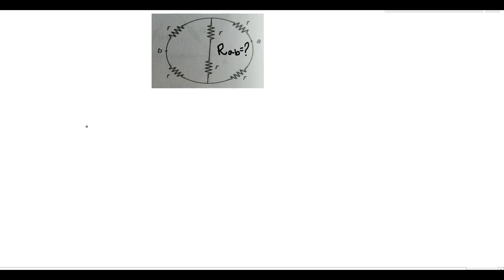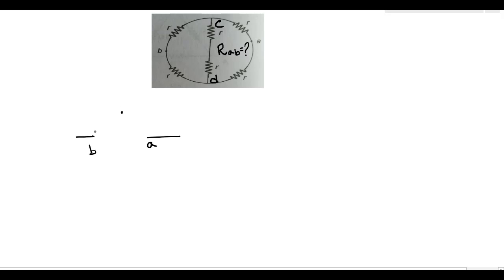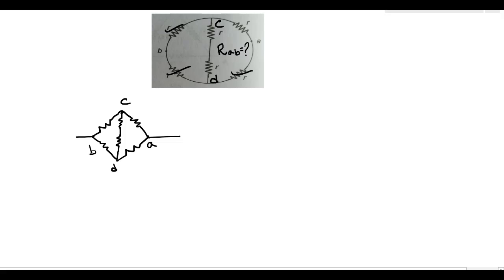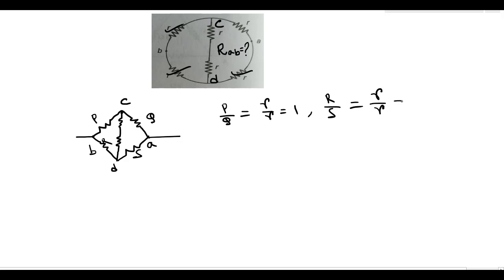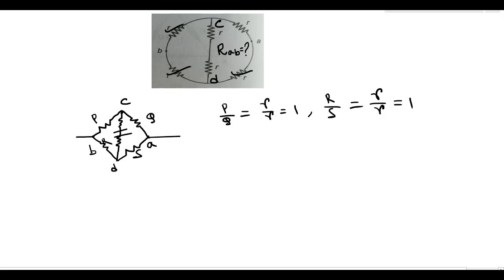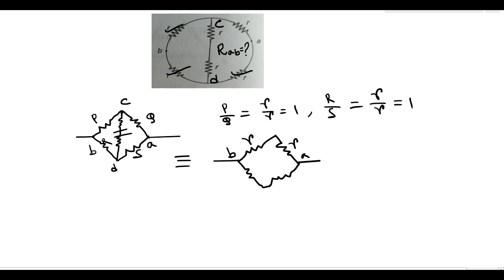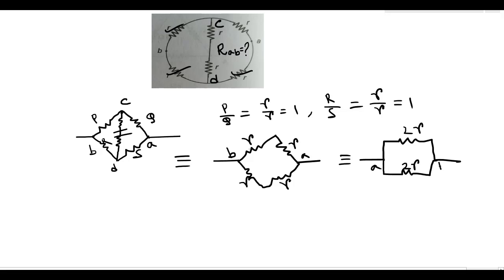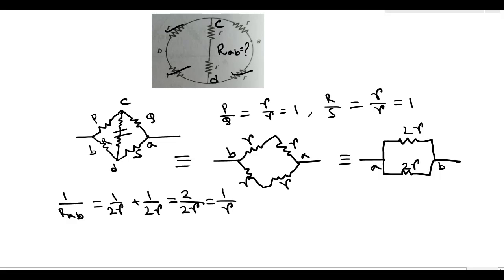3| Current Electricity Combination of resistance Wheatstone Bridge| CLASS 12 HSC NEET JEE MAINS KVPY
Numerical on equivalent resistances HSC JAC NEET JEE KVPY
physics numerical
equivalent resistance problems
Physics preparation in English
physics class 1
JAC board Physics
NEET Physics
# NEET strategy
Physics problems with solutions
# HSC physics preparation
NEET physics previous year questions
# Numerical on physics
# Numerical on current electricity
Class 12 NCERT Physics
# WBJEE physics
# JEE Physics
# NEET Physics
# IIT Physics
# CBSE Physics
# ICSE Physics
# WBCHSE Physics
# combination of resistance
# series and parallel resistances